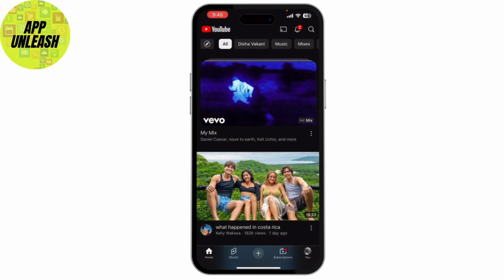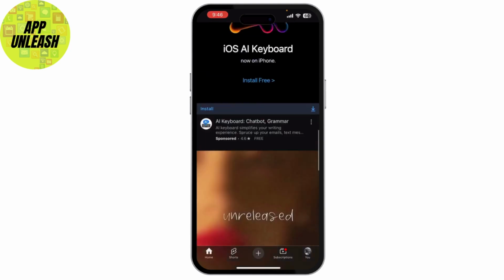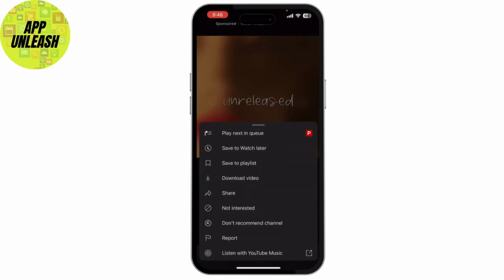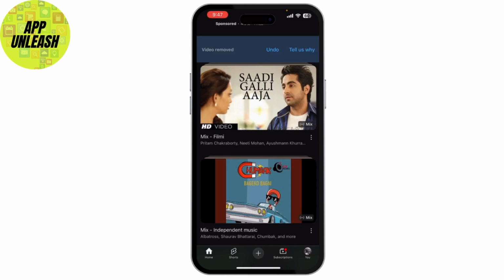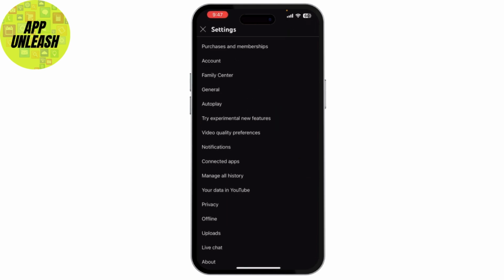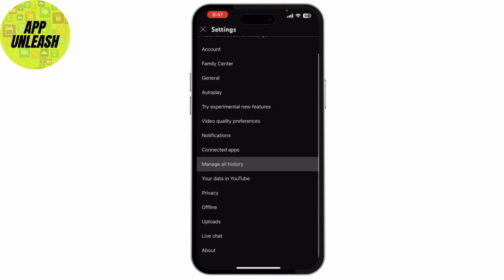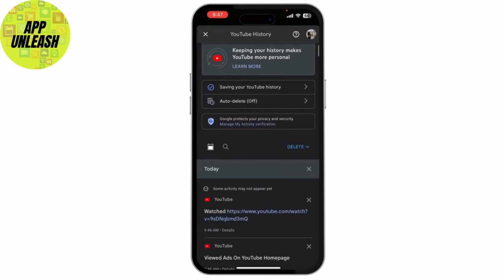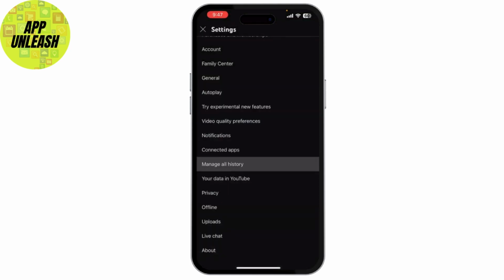How To Remove YouTube Recommendations On Phone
Easy Tutorial on How To Remove YouTube Recommendations On Phone. Easily Learn How can I clear my YouTube recommendations with the help of this tutorial.

In this video, I'll show you how to remove unwanted YouTube recommendations on your phone. If you're tired of seeing videos that don't interest you, this tutorial will guide you step-by-step to customize your YouTube experience. We'll cover how to mark videos as "Not Interested," provide feedback, and even clear your watch history to reset recommendations. Don't let irrelevant content clutter your feed!

remove YouTube recommendations, how to remove YouTube suggestions, YouTube app settings, clear YouTube watch history, customize YouTube recommendations

Chapters (Timestamps):

00:00:00 - Introduction
Learn how to remove unwanted recommendations on the YouTube app.

00:00:10 - Open YouTube App
Launch the YouTube app on your phone and log in.

00:00:20 - Scroll Through Recommendations
Browse your homepage for unwanted video recommendations.

00:00:30 - Remove Specific Videos
Tap the three dots next to an unwanted video and select "Not interested."

00:00:40 - Provide Feedback
Choose "Tell us why" to give specific feedback on the video.

00:00:50 - Clear Watch History
To remove multiple recommendations, tap your profile icon.

00:01:00 - Access Settings
Go to "Settings," then "History and Privacy."

00:01:10 - Auto Delete or Clear History
Select "Auto delete" or "Clear watch history" to reset your recommendations.

00:01:20 - Conclusion